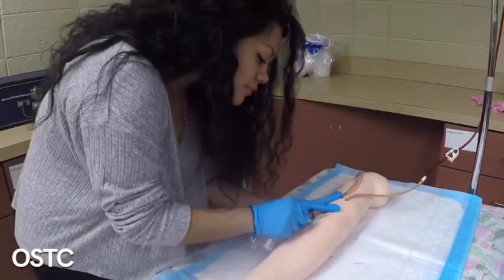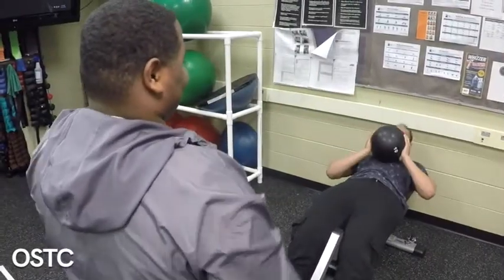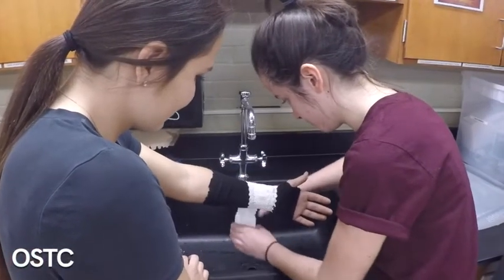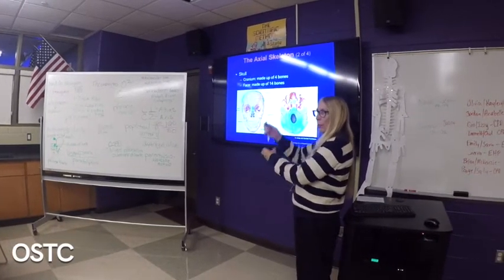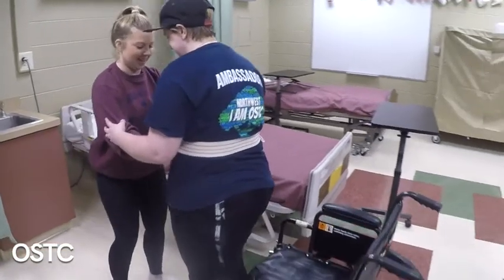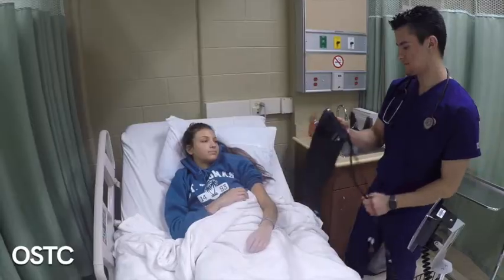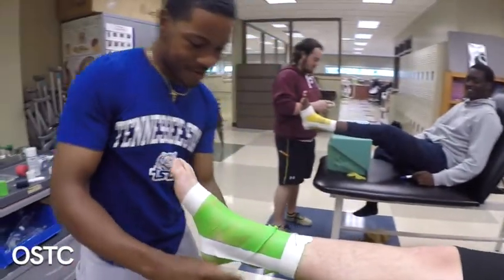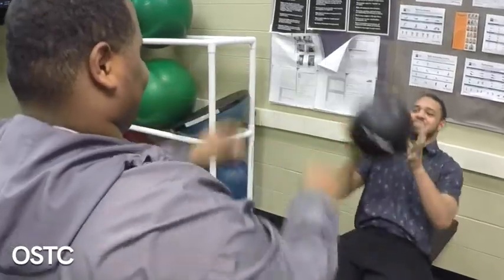Health Sciences Program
Students will make a difference by providing quality care alongside experts in many different healthcare professions. They will apply the health care skills they master in class to a variety of clinical environments while developing a professional work ethic and the ability to provide compassionate patient care.

Students will learn the core and foundation skills (temperature, pulse, respirations, blood pressure, etc.) for health fields such as medical assisting, laboratory, medical office technology, dental assisting, optical technology, nursing and pharmacy. Also, students will gain an understanding in all areas of the health core curriculum including: safety, anatomy and physiology, asepsis, ethics, medical terminology, pharmacology, illness prevention and office procedures.

Additional training opportunities are available in phlebotomist, EKG technician, sports safety, radiology aide, surgical technical aide, respiratory therapy aide, occupational therapist, physical therapist, dietary aide, and medical records and billing.

Licenses/Certificates Available
Certified Nurse Aide (CNA)
CPR and First Aid through the American Heart Association
Patient Care Technician (PCT)